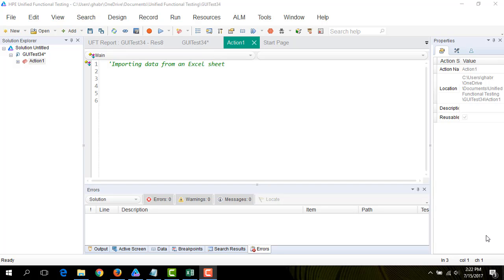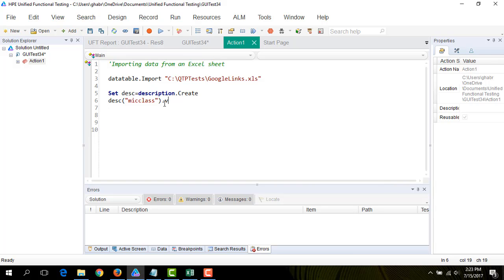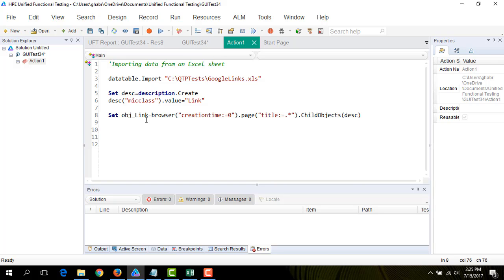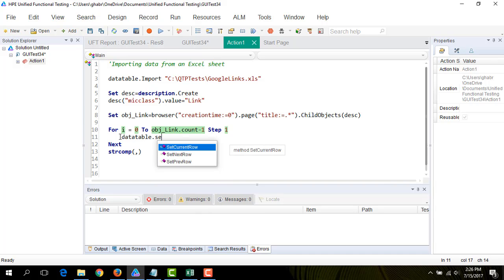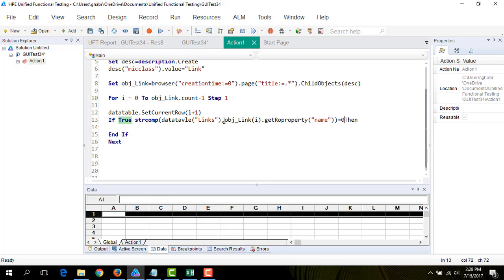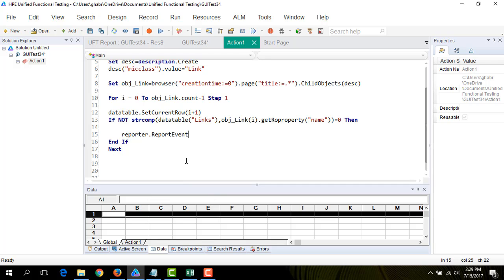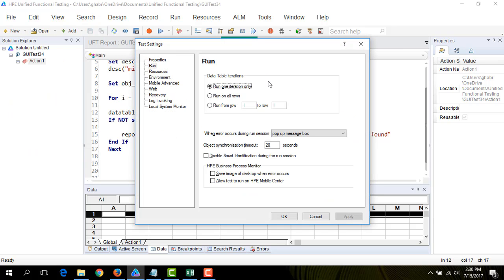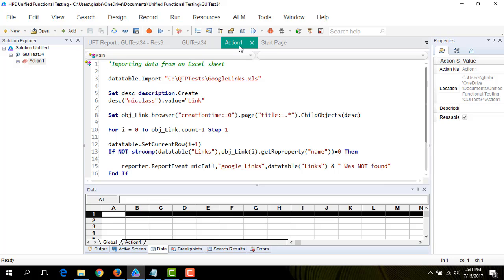UFT QTP Importing excel sheet to data table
This simple and quick example will show you  how to work with data table  for your automation tests. So we are going to import excel sheet data to data table. And execute a simple scenario for comparing data from excel sheet with data contained in a web page.